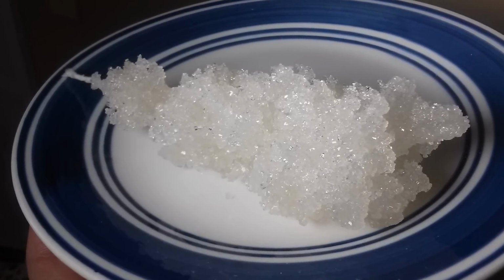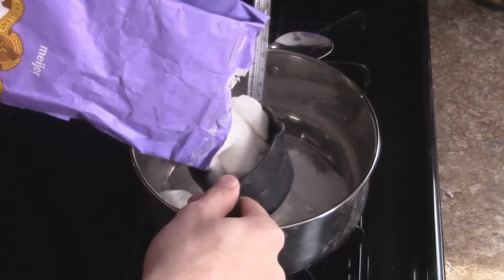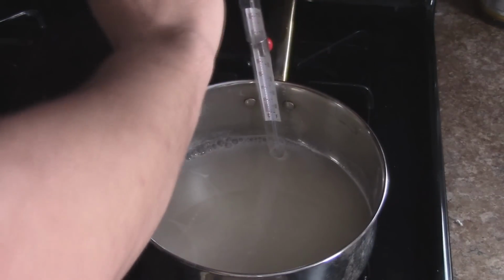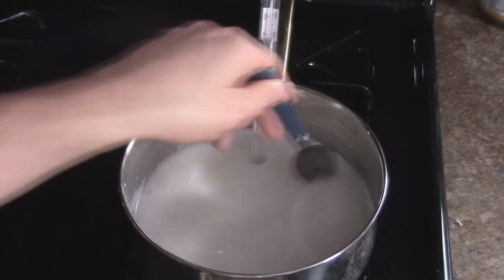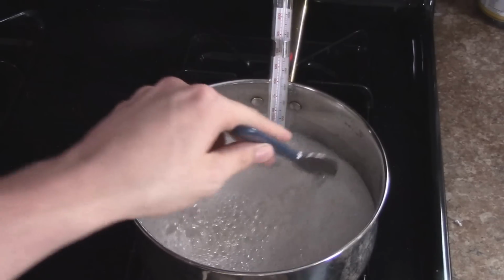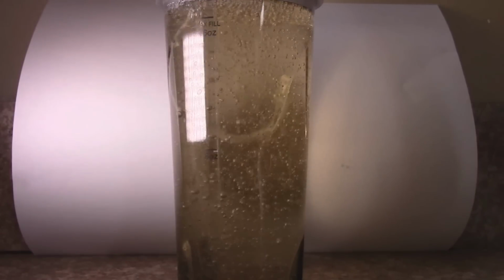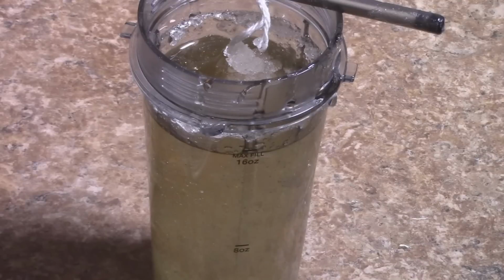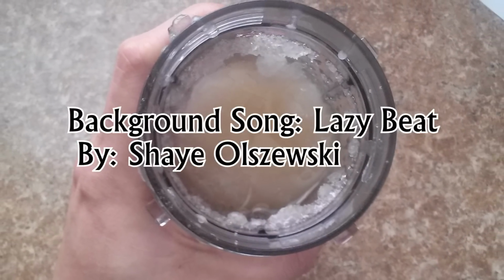Few Hour Rock/Crystal Candy! How to make in 4 hour or less (Great Last Day Science Fair Project!!)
Be safe, Have fun, and enjoy your treats!!